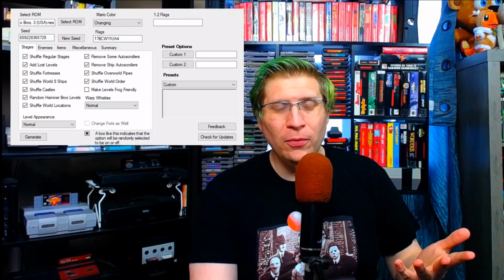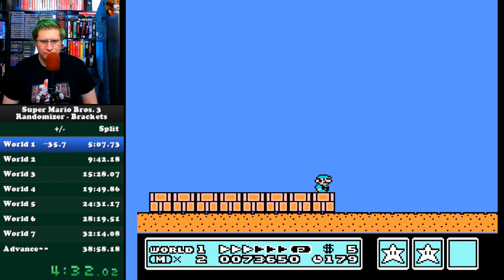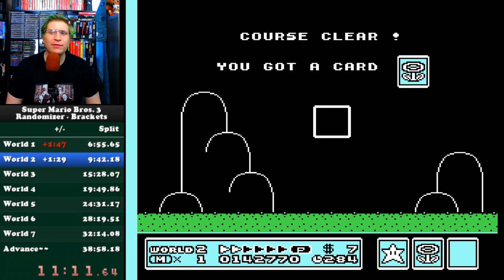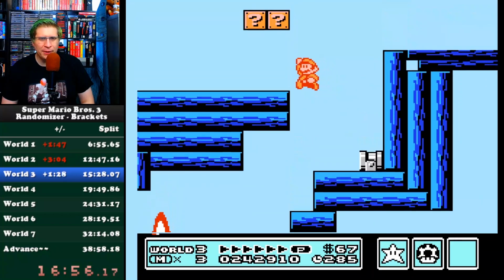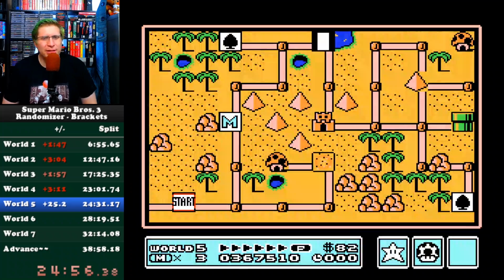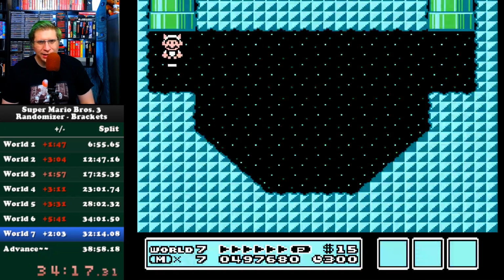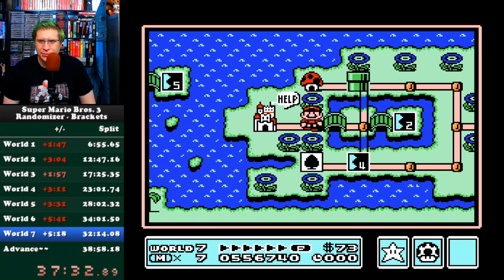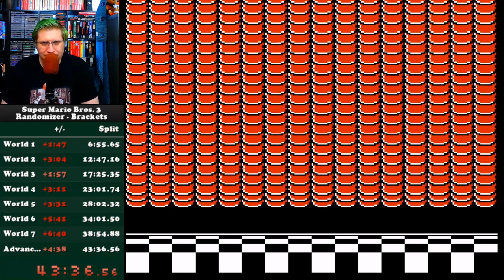Mario 3 Speedrun But EVERYTHING is RANDOM! Speedrun & Chill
Mario 3 Speedrunning is incredible, but Mario 3 Randomizers are even better! In this speedrun, I take every enemy, level, fortress and airship in Super Mario Bros. 3 and randomize them! The goal of this challenge run is to beat Mario 3 for NES as fast as possible. Will it even be possible without knowing what's coming next? Unfortunately my Dazzle Capture Card was on the fritz so I couldn't play on my Nintendo Entertainment System. The upside is that using Retroarch on my PC gave some better colors and better sound than original hardware!

If you love Mario Bros. 3 speedrunning, check out @GrandPOOBear and @Mitchflowerpower and @paveluik3002 for some more Mario awesomeness!